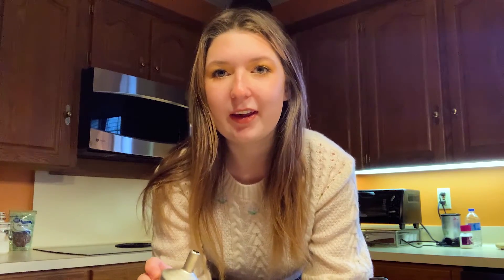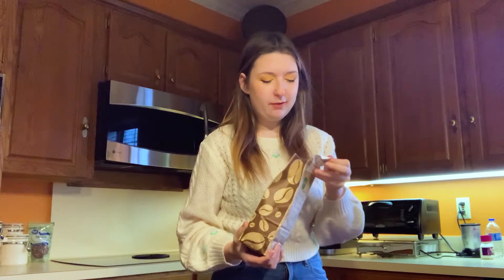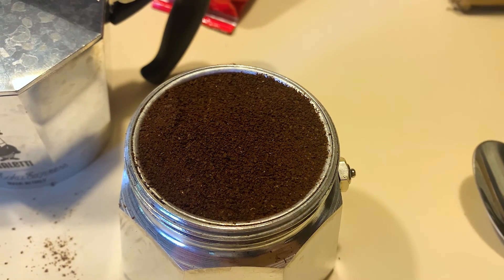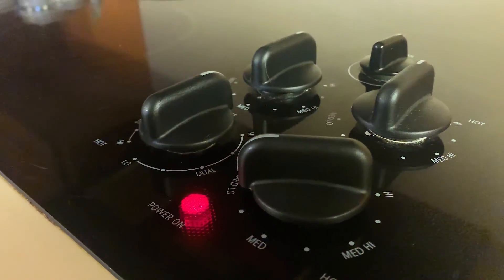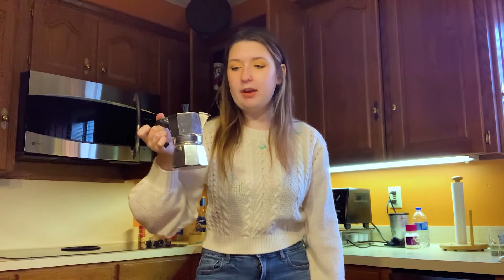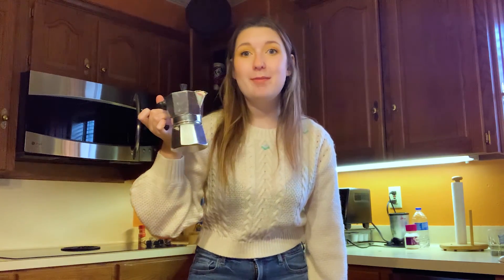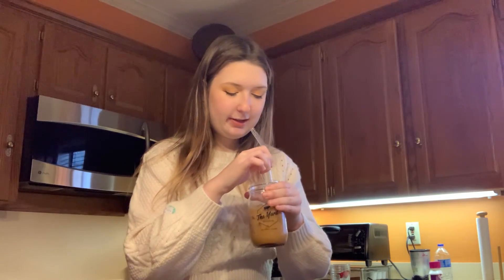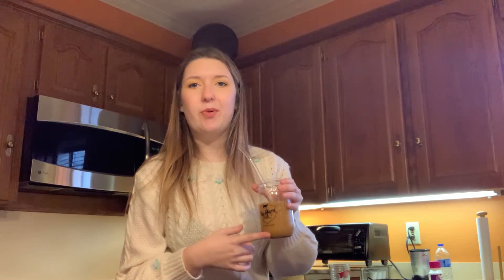Brown Sugar Vanilla Latte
Hey guys! Welcome to my first official youtube video :)

Note: I usually grind my beans at home because it gives a much fresher taste, but at the time, my grinder was back at college. The grind was a lil too coarse for my moka pot so the color isn't 100% what it usually is. I have it now so all future videos will include me using that. It isn't necessary though so if you do not have one, don't worry!!

I hope you enjoy this simple latte recipe. Below are all the things I used

Tools
- Moka Pot

Latte
- cinnamon hazelnut coffee beans (Fresh Market)
- vanilla syrup
- brown sugar
- macadamia nut milk

Please let me know what you want to see below in the comments!